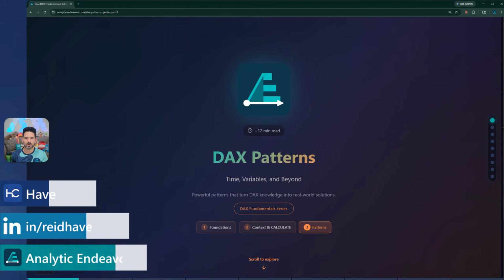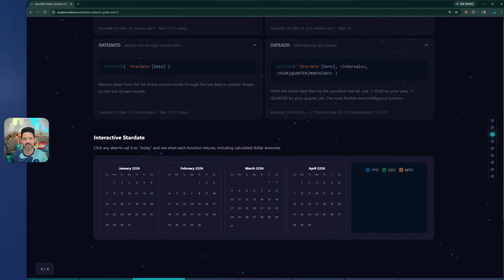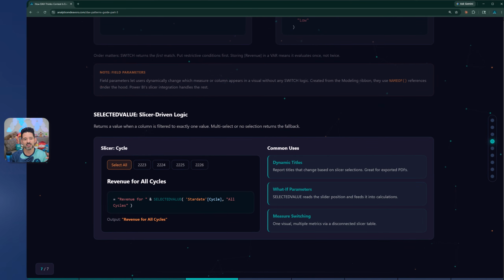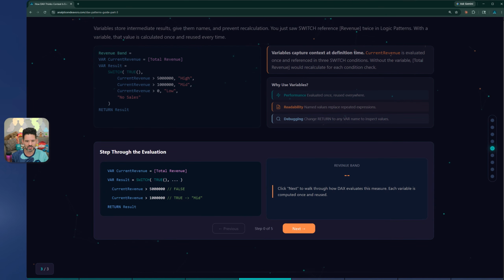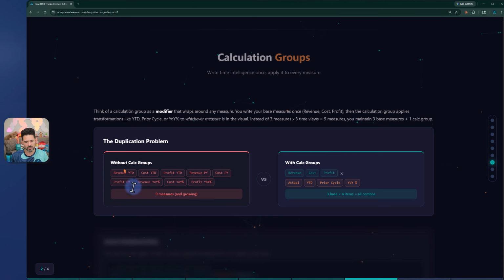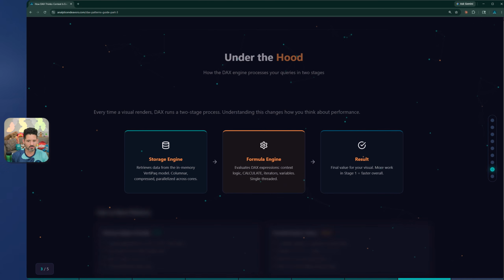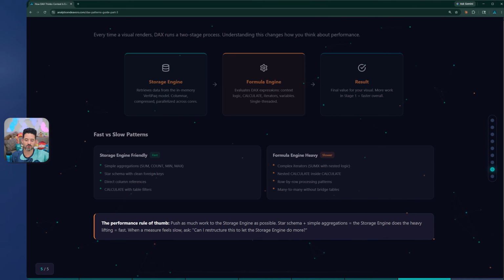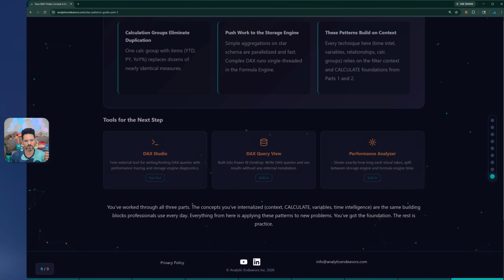DAX Fundamentals Part 3: The Patterns That Make Reports Work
You've learned how filter context and CALCULATE actually work. This is where it pays off. Part 3 of the DAX Fundamentals series covers the patterns you'll keep reaching for in real models, and why they behave the way they do.

We get into time intelligence (YTD, QTD, prior cycle, and why these functions return tables of dates rather than numbers), variables for cleaner and faster formulas, and SWITCH as the cure for nested IF chains nobody wants to maintain. Then inactive relationships and USERELATIONSHIP for when one fact table has two date columns fighting over the same date table.

The pattern that saves the most pain is calculation groups. Write three base measures, add one calc group with YTD, Prior Cycle, and YoY%, and you've replaced nine measures (and growing) with something you maintain in one place.

The video closes on the part most people skip: how the engine splits work between the Storage Engine and the Formula Engine, and why pushing work toward simple aggregations on a star schema is the difference between fast DAX and slow DAX.